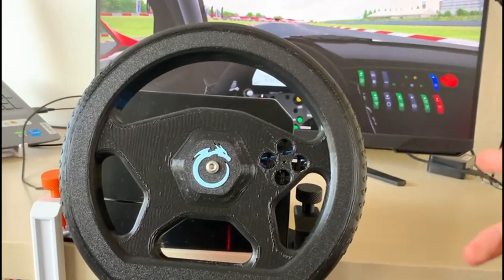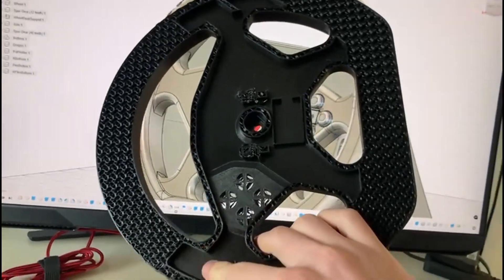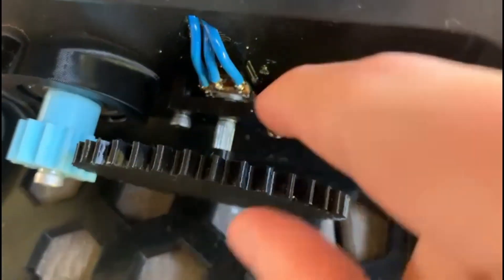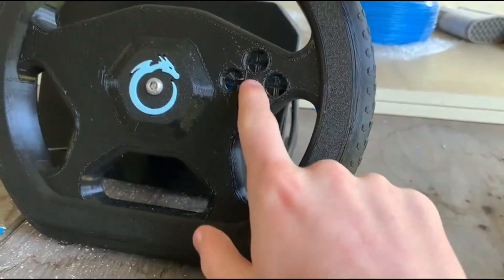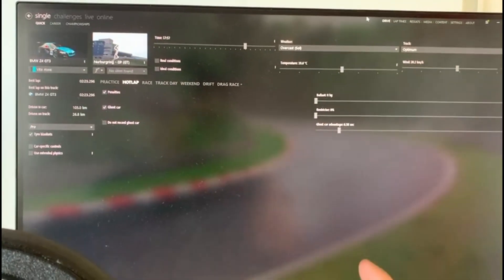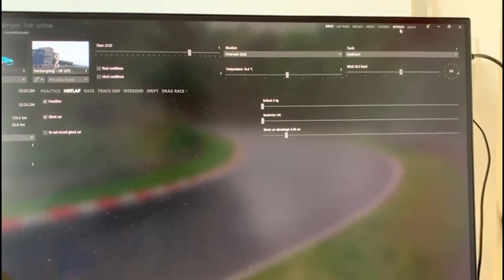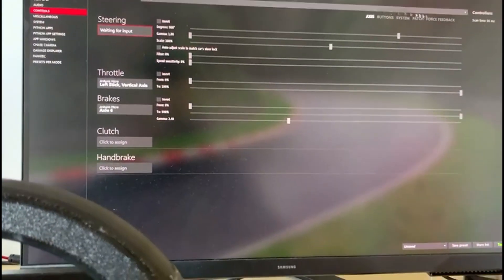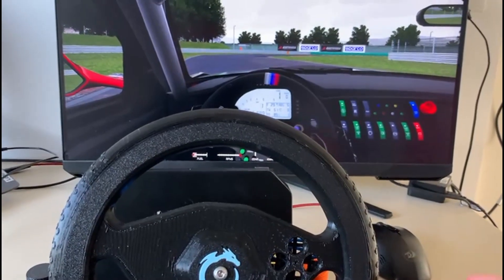I Made a Steering Wheel for Sim Racing that Actually Works!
Take a closer look at my latest engineering project, where I designed and 3D printed a custom racing wheel from scratch for my sim racing setup using the cheap budget 15 dollars. As a gamer and tech enthusiast, I wanted to create a unique and immersive virtual racing experience. In this video, I'll walk you through my 3D design process, share some valuable 3D printing tips, and show you how I brought this innovative project to life. If you're into sim racing gear, racing accessories, and DIY projects, you won't want to miss this. Get ready to upgrade your sim racing setup with this custom racing wheel and take your gaming experience to the next level!

I forgot to say in the video that for the code to work you need to download the library Joystick.H